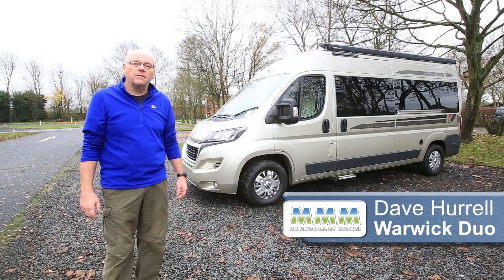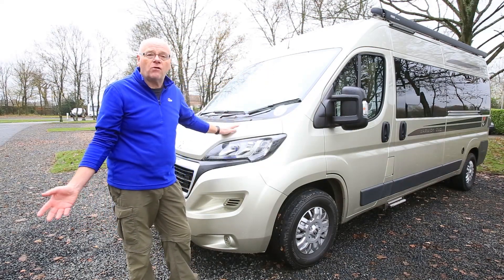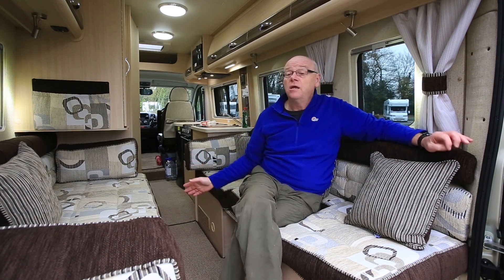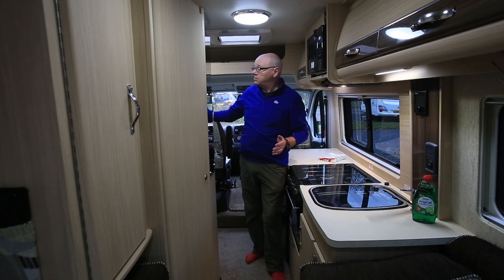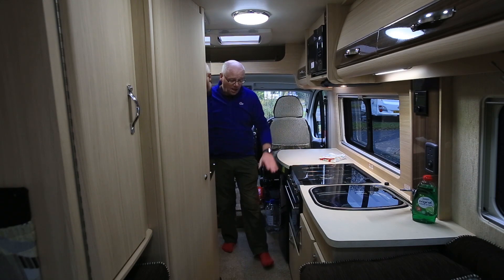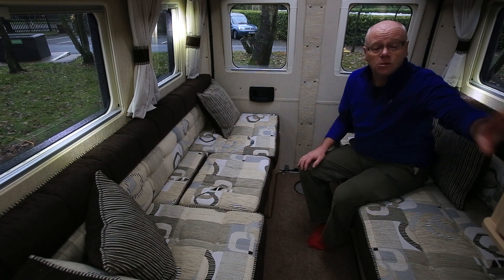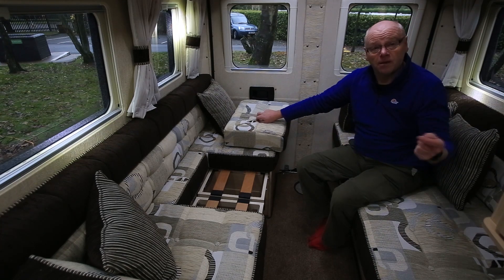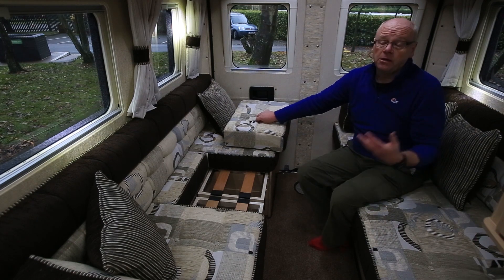Auto-Sleepers Warwick Duo 2015 Motorhome video review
Check out the full review of the Auto-Sleepers Warwick Duo in the April 2015 issue of MMM magazine.